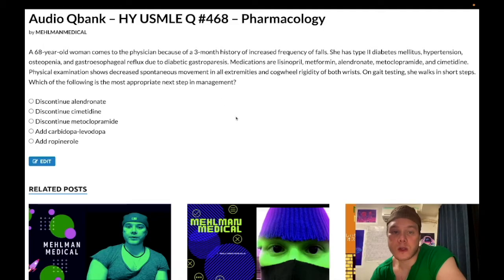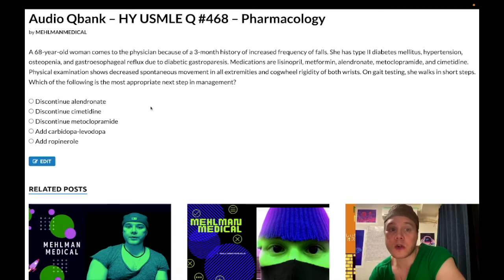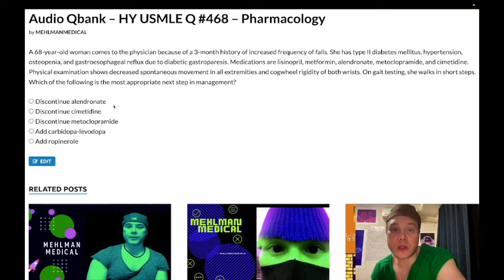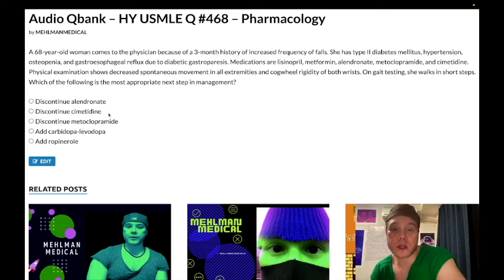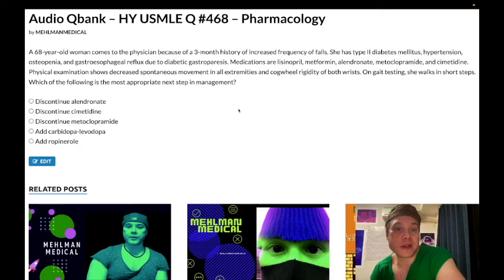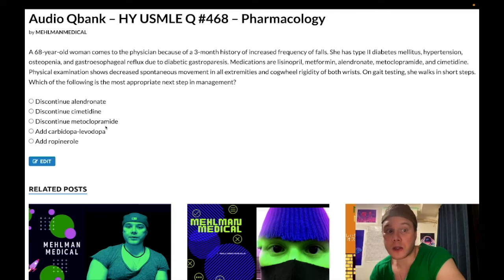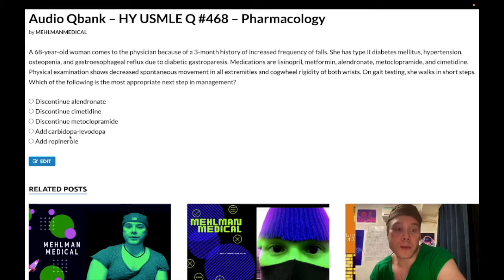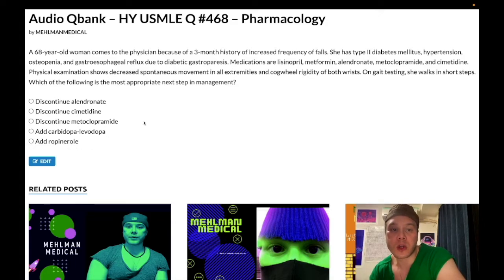HY USMLE Q #468 – Pharmacology